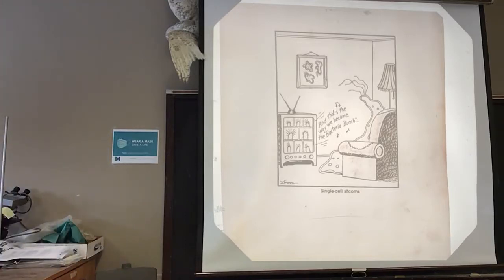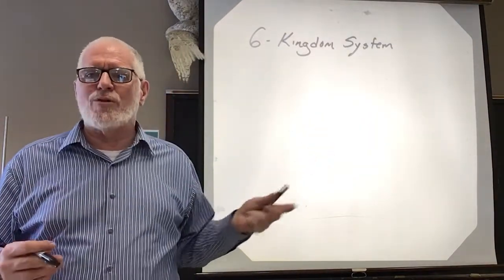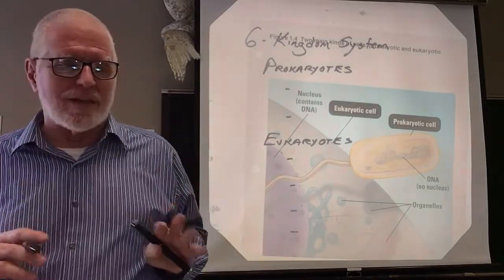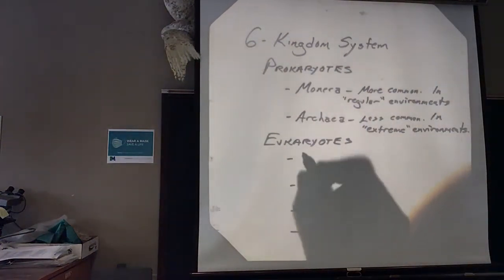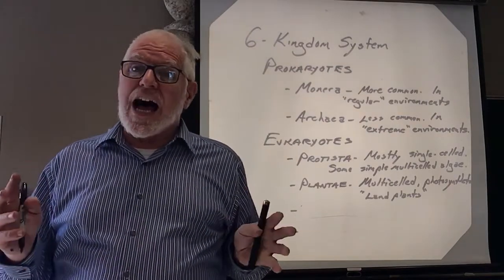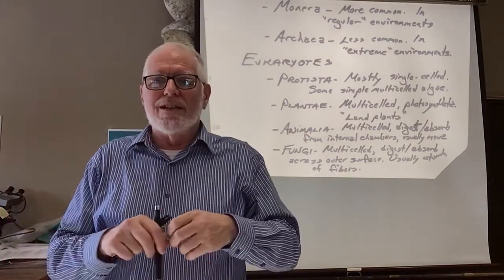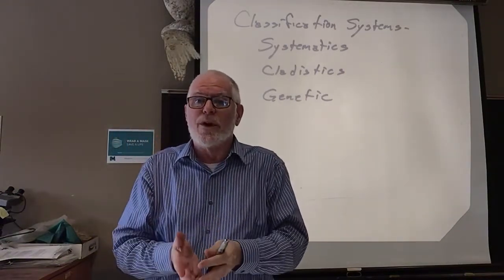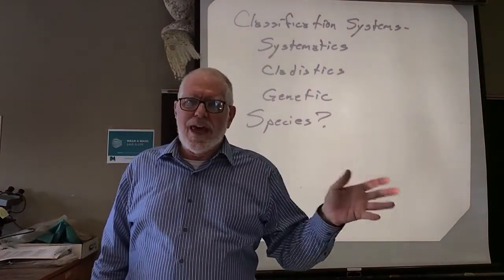SCI 139 Ch 1-2 Classification B